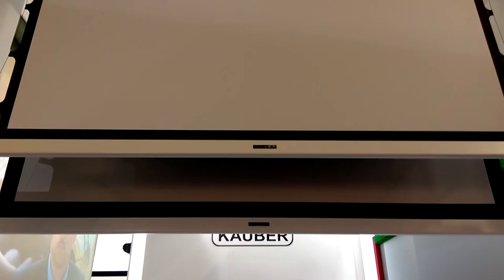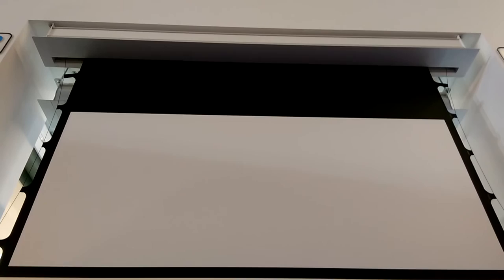Smart Life AV - ISE 2016 - Kauber - Projector Screens & Lifts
Smart Life AV is proud to bring you coverage from Integrated Systems Europe 2016. Discover the smartest consumer technology and audio visual equipment we can help install in your homes and offices.